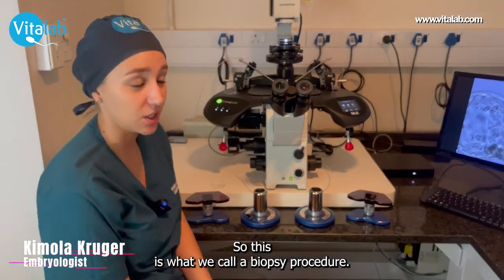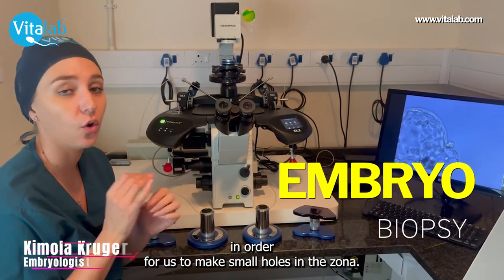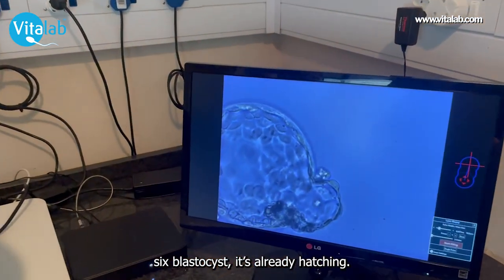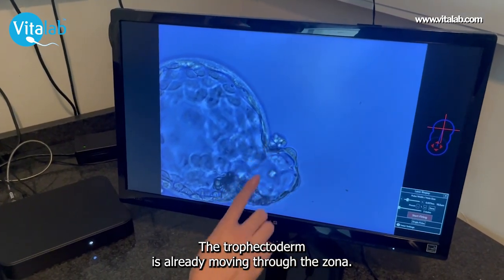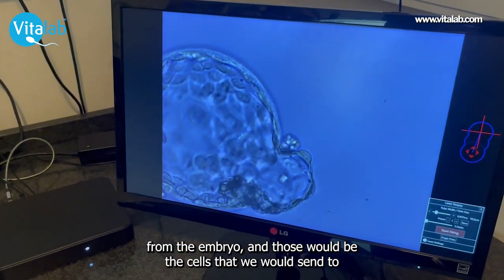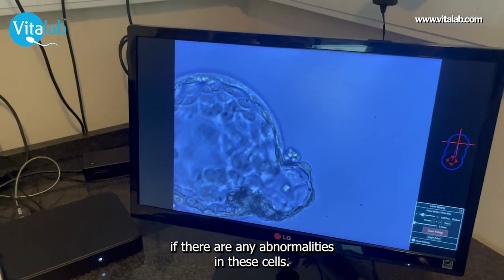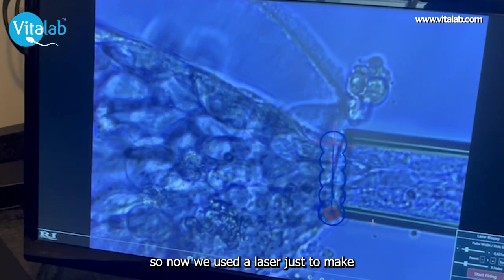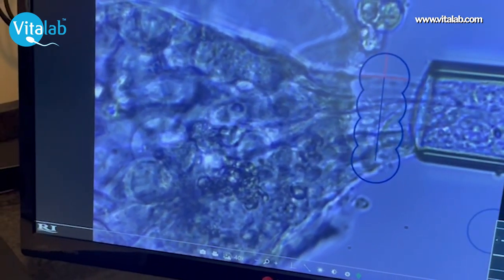Embryo biposy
Curious about embryo biopsy? 🧬
Kimola Kruger - our talented embryologist takes us through the process in this video.
Embryo biopsy is a procedure used during IVF to gather genetic information about embryos before implantation. It involves removing a small number of cells from the embryo for genetic testing, helping prospective parents make informed decisions about their family planning journey.
Have questions?